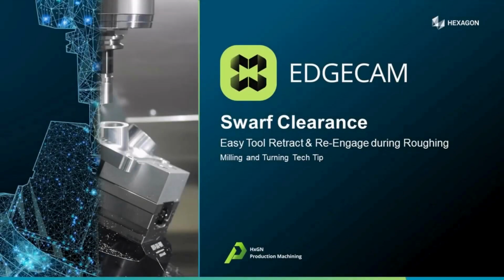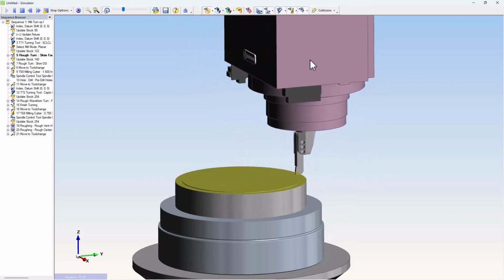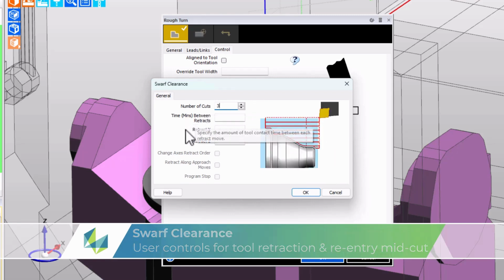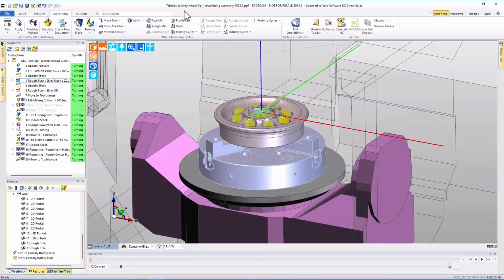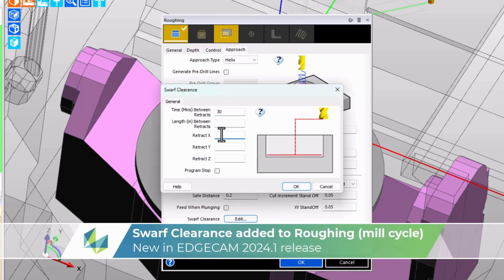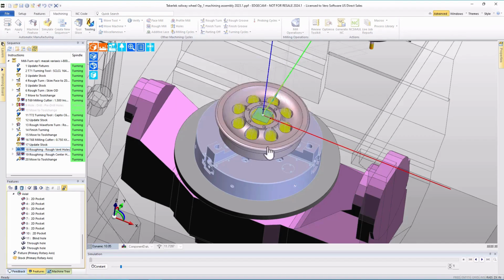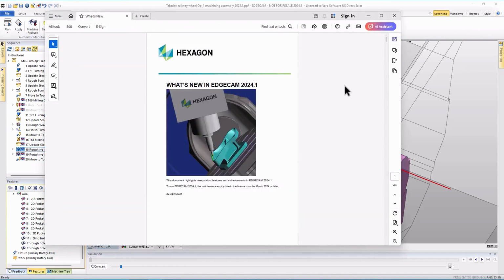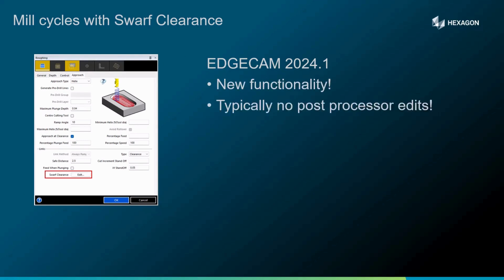EDGECAM Swarf Clearance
EDGECAM extends tool retraction for swarf clearance to milling! This feature is useful for clearing chips, inspecting work, and changing inserts at tool life end.